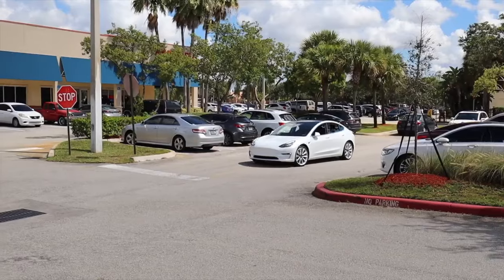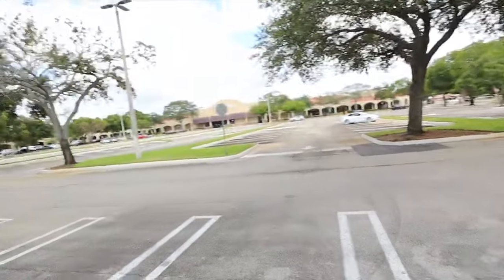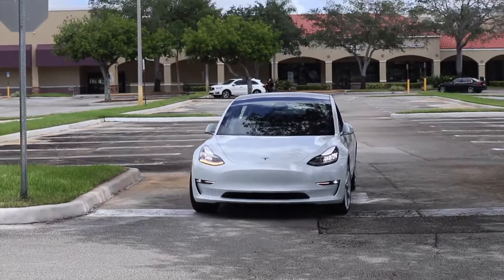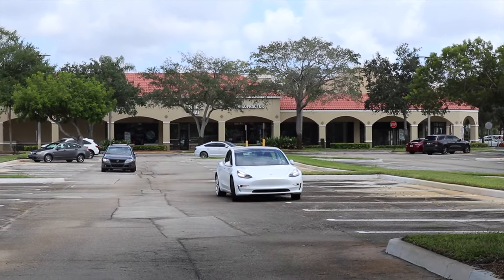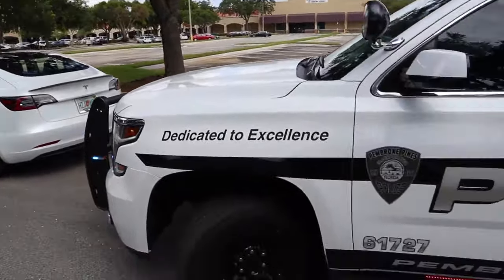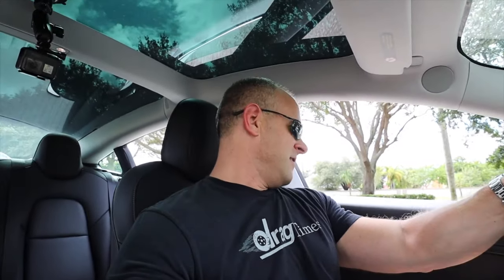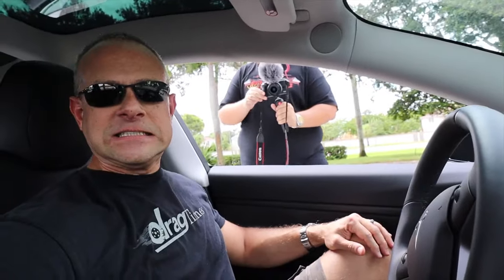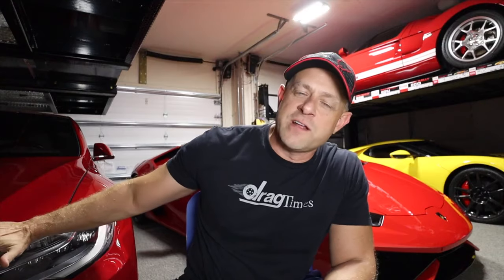Police Pull Over Driverless Tesla Model 3 that was using Smart Summon Feature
Cop Block is a decentralized project supported by a diverse group of individuals united by their shared goal of police accountability. We believe that no one – not even those with badges – has extra rights. The failure to realize and act on that is to our detriment. By focusing the disinfecting light of transparency on aggressors we safeguard not just our rights but those of future generations.